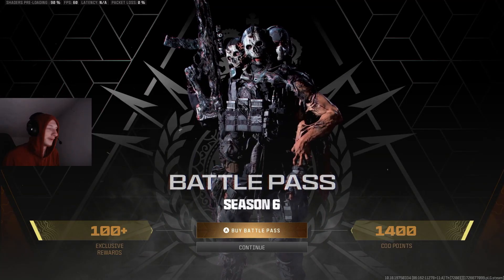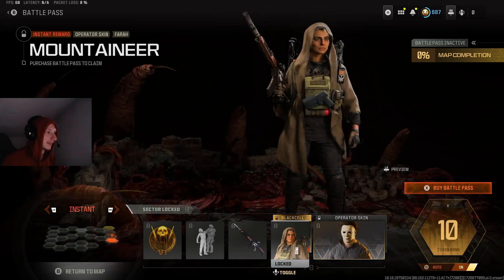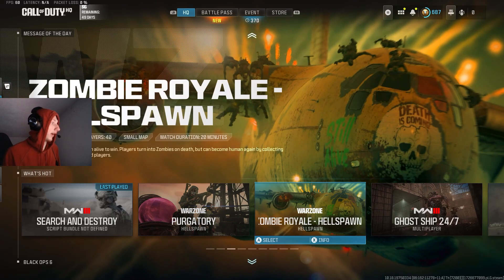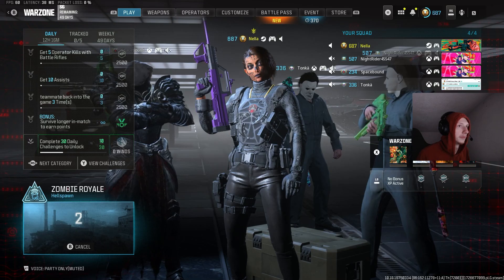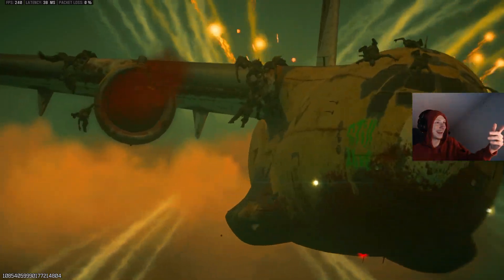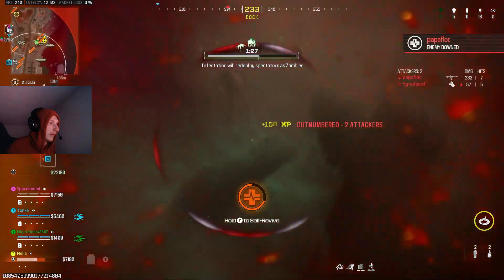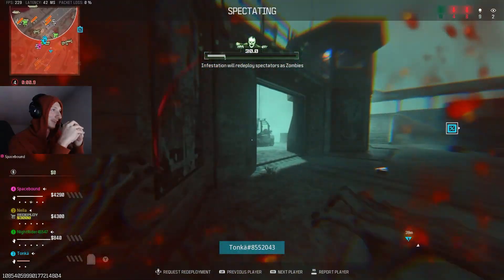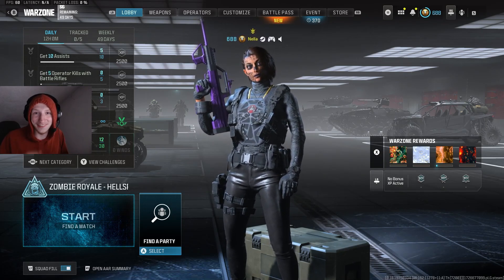the NEW HAUNTING SEASON 6 in MW3 is INSANE!!!! (best update ever?)